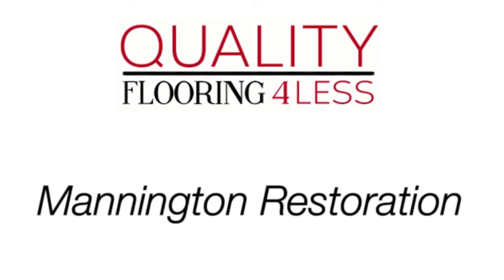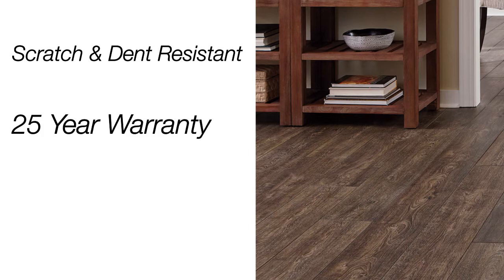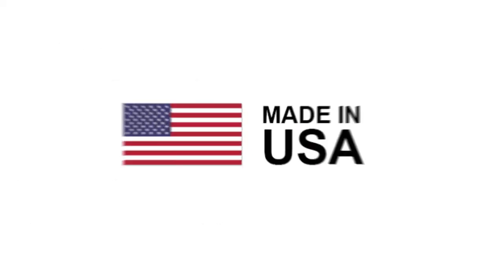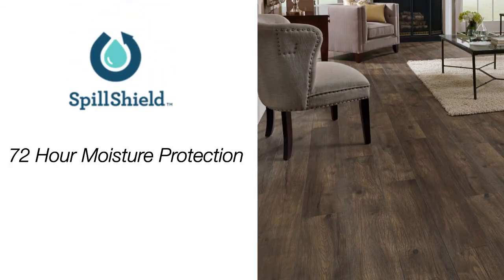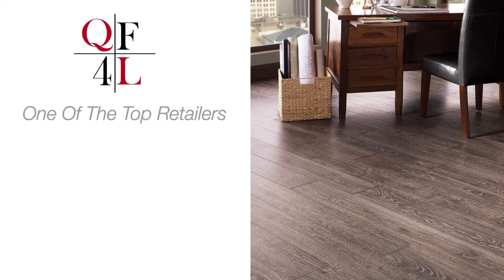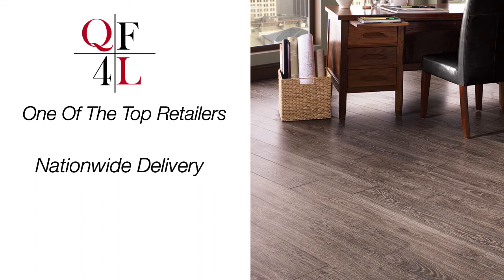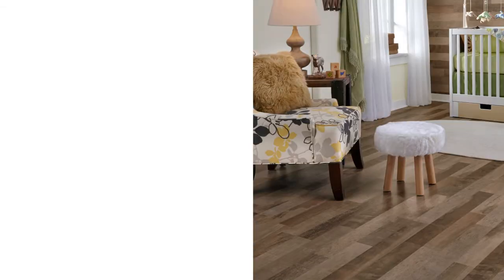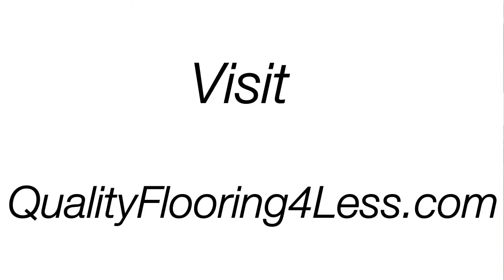Mannington Laminate Flooring: Restoration Collection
The Mannington Restoration Laminate Flooring collection features over 50 striking visuals that will fit any decor from rustic to modern.

Each series in this collection features authentic looks in a variety of colors and tones.  Now with Spill Shield technology, you don't have to worry about water damaging your floor.

What makes Mannington Laminate stand out is the 25 year warranty, realistic texture and embossing and lastly, made right here in the USA!